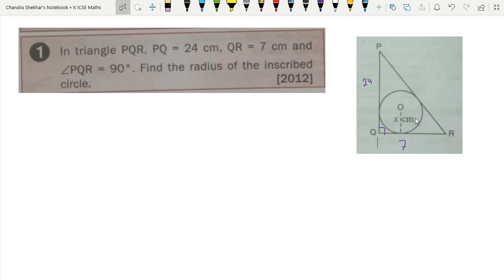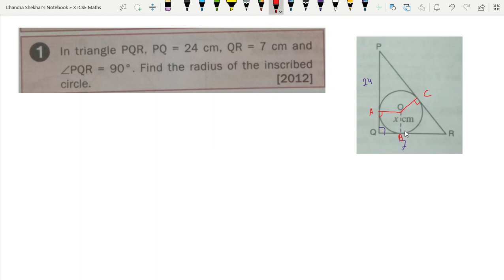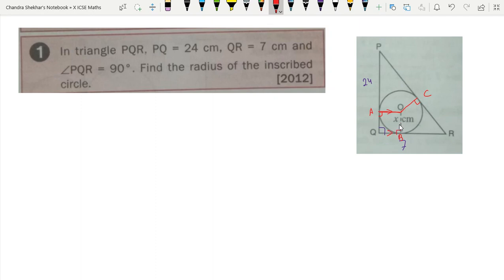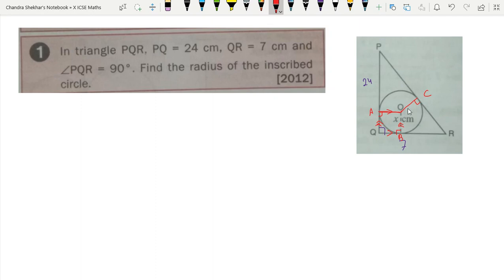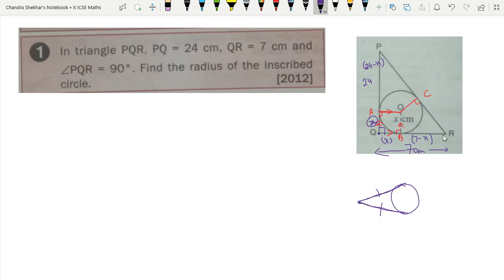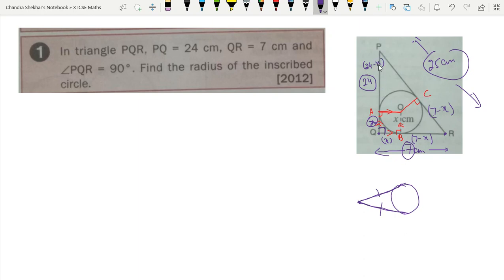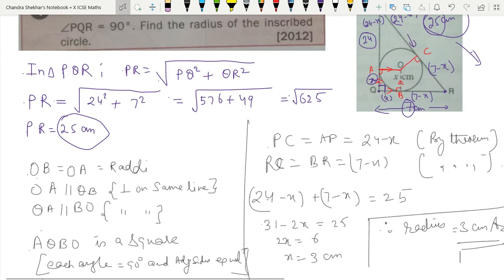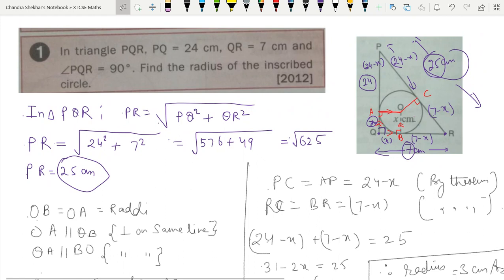Tangent Example 3